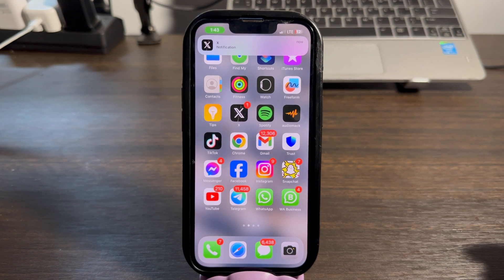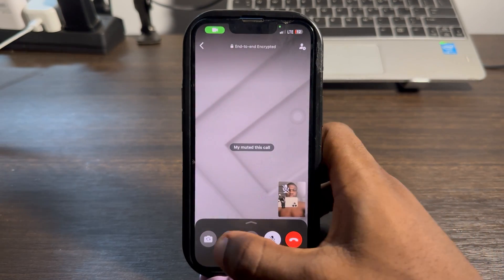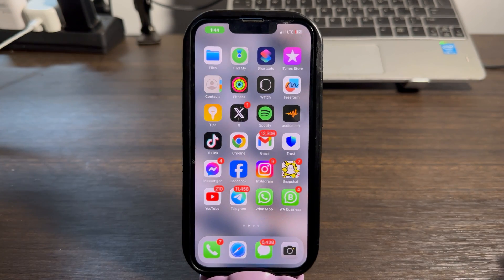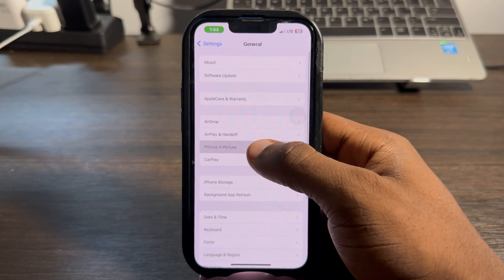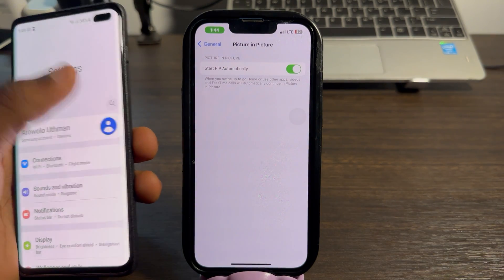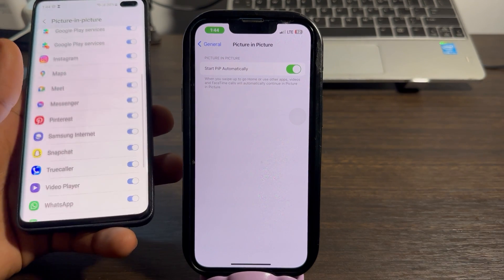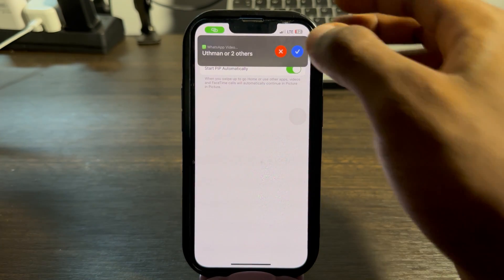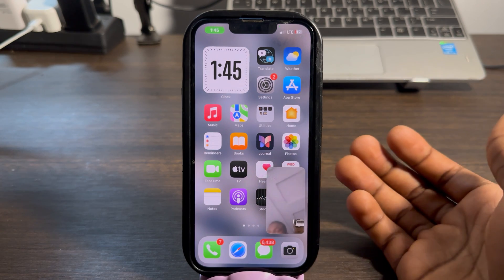How to Fix WhatsApp Floating Video Call Not Working (iPhone & Android)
Experiencing issues with WhatsApp’s floating video call feature? Learn how to troubleshoot and fix it on both iPhone and Android devices. Our step-by-step guide will help you resolve any glitches preventing the floating video call from working seamlessly. Watch now to ensure uninterrupted multitasking during your WhatsApp calls!